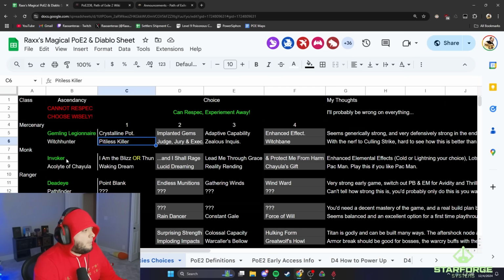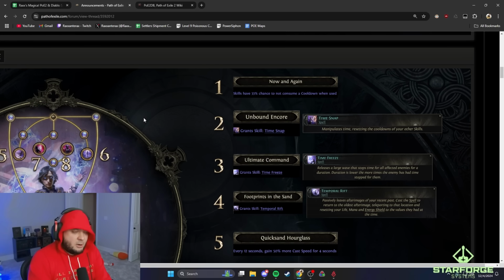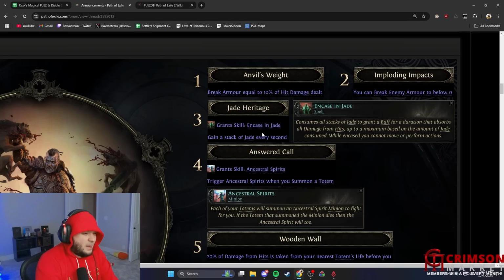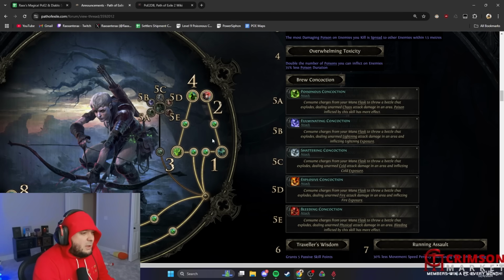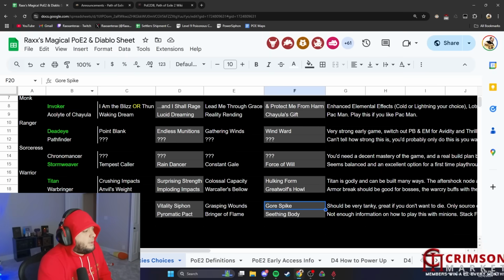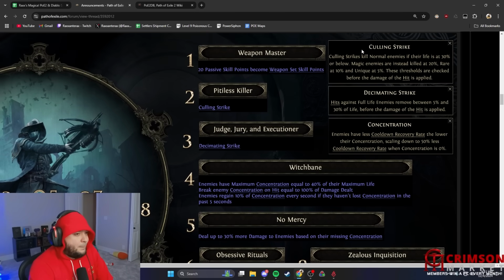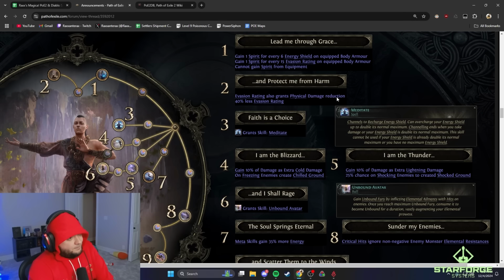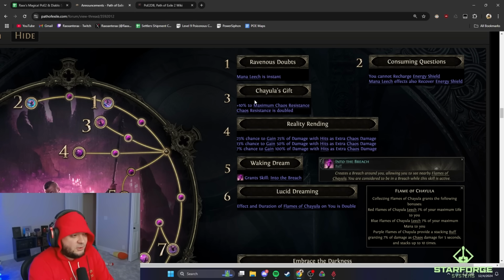What Class & Ascendancy Should You Play in Path of Exile 2?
I'm Raxxanterax and I make Build Guides, Leveling Guides, Tier Lists and More for Diablo 4, Last Epoch, Path of Exile and Path of Exile 2. Here's a rundown of every class and Ascendancy choice in the Path of Exile 2 Early Access. We don't know much still and a lot will change as we start playing on Friday. This gives you at least a look at what every class Ascends to and how it may fit your playstyle and interests.
00:00 Introduction
01:47 Connor Converse (Link Below)
02:05 Picking Your Class & Ascendancy
03:34 Stormweaver - Sorceress
04:28 Trials & Ascending
05:35 Stormweaver Cont.
08:11 Chronomancer - Sorceress
09:47 Titan - Warrior
13:35 Warbringer - Warrior
16:46 Deadeye - Ranger
21:25 Pathfinder - Ranger
24:00 Bloodmage - Witch
28:02 Infernalist - Witch
32:12 Witchhunter - Mercenary
37:42 Gemling Legionnaire - Mercenary
41:45 Invoker - Monk
44:58 Acolyte of Chayula - Monk
48:56 Final Thoughts
*Follow me below, thank you for the support!*